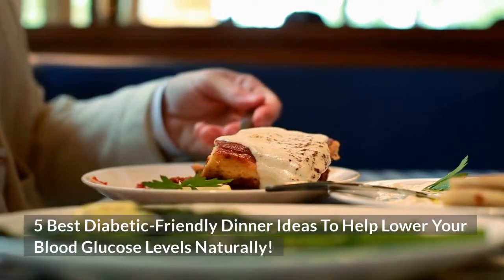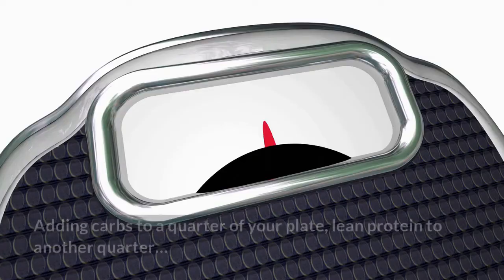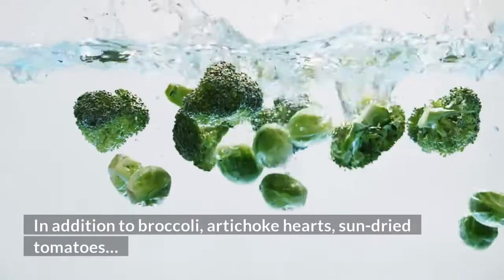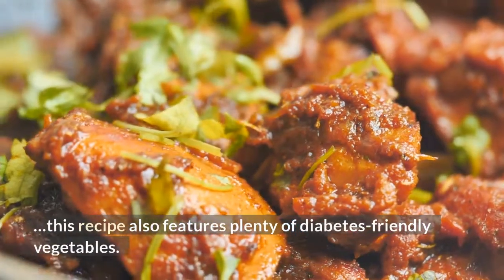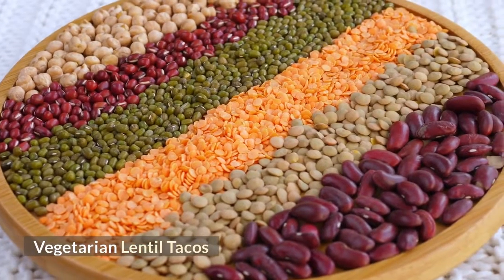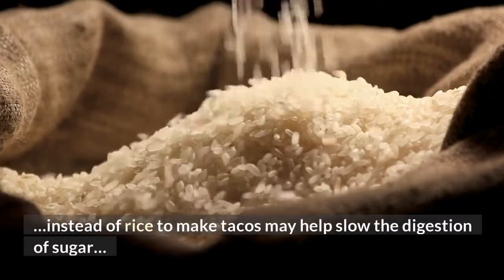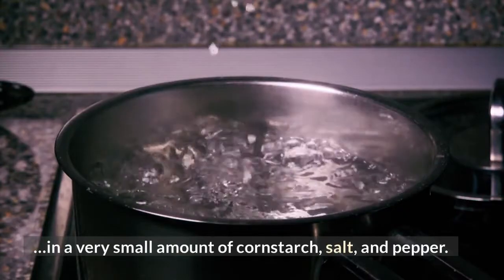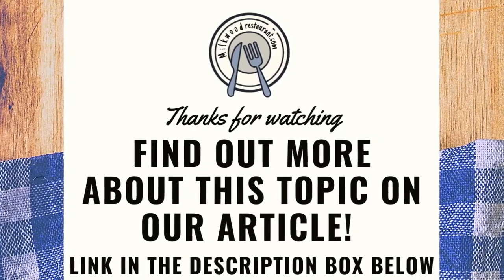5 Best Diabetic-Friendly Dinner Ideas To Help Lower Your Blood Glucose Levels Naturally!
If you want to read more about this topic, you can find out on our article

Living with type 2 diabetes means eating differently at dinner.

Specific strategies such as portion control…

…and carbohydrate counting are essential…

…to managing weight and lowering your A1C…

…your average blood sugar level over a two- to three-month period.

 Nutrition is another factor worth considering, since everyone can benefit from it.